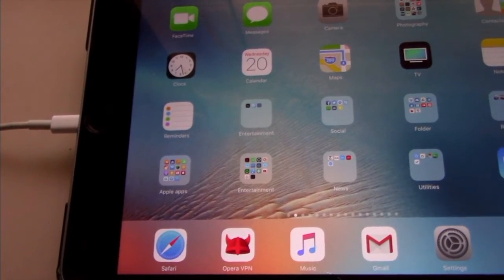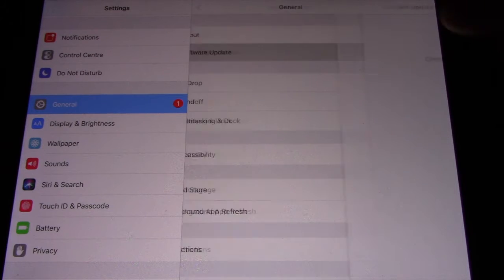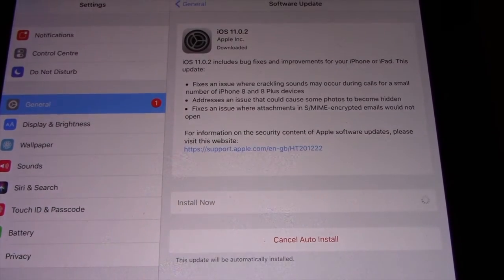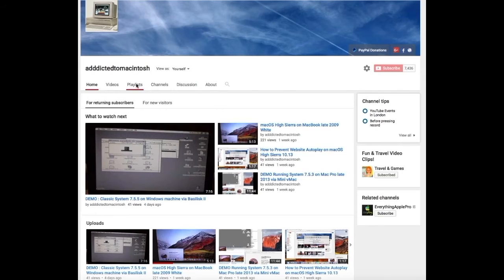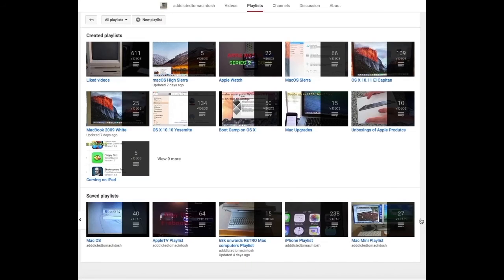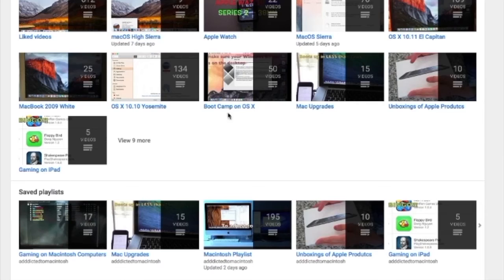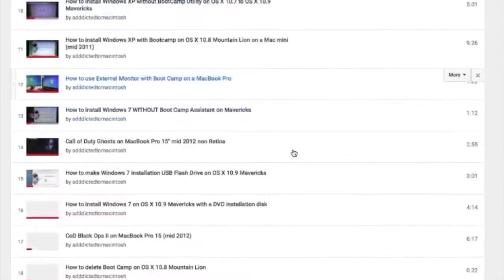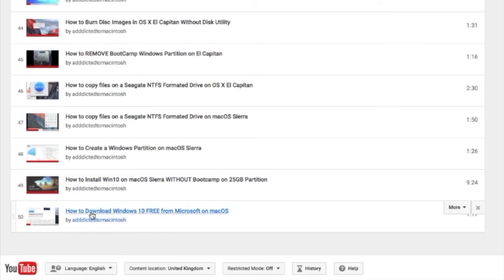How to Update iPad or iPhone to iOS 11.0.2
Apple has released iOS 11.0.2 for iPhone, iPad and iPod touch devices. This marks the second bug fix update since iOS 11 launched in September. The build number is 15A421.